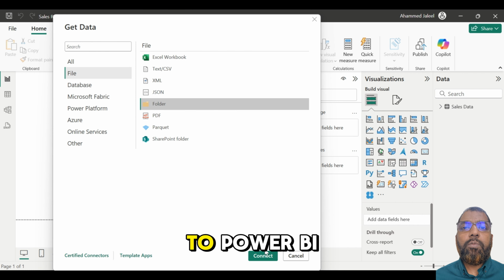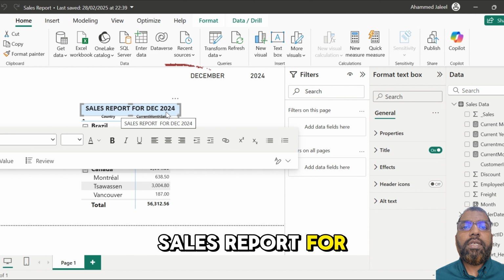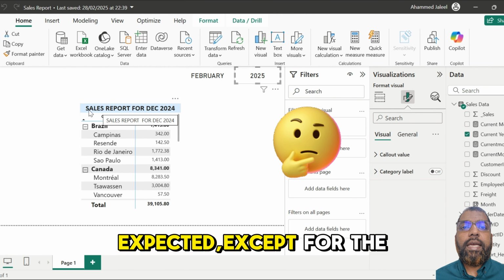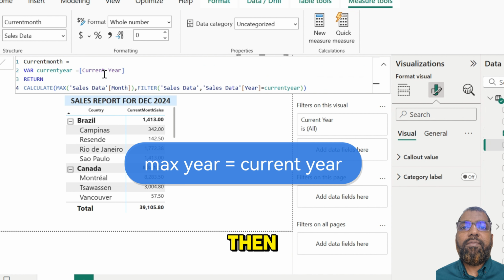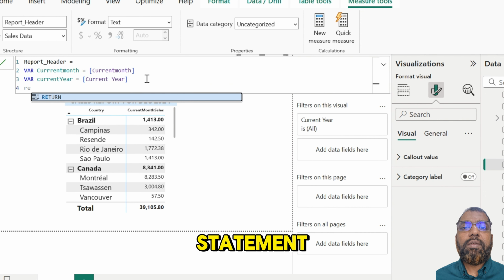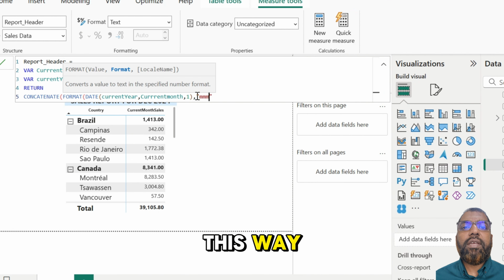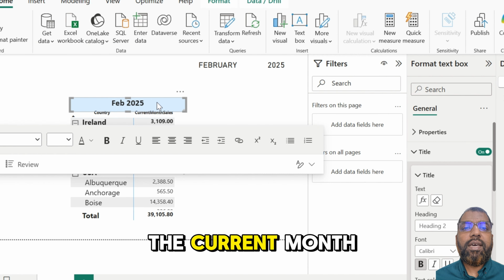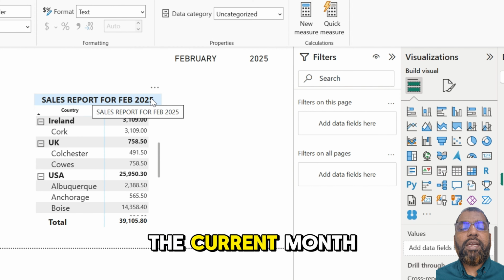How to Create Dynamic Report Titles in Power BI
✨✨✨ Power BI Data Analysis and Training!✨✨✨
Are you ready to make data-driven decisions that can transform your business?
📚 Power BI training for individuals or teams, from beginner to advanced levels
🛠️ Implement Power BI within your Business
💡 Expert Power BI consultation
👨‍🏫 I'm here to support you every step of the way!

🔄Learn how to create dynamic titles in Power BI for enhanced interactivity
📝Step-by-step guide to using DAX formulas and visualizations to build dynamic titles